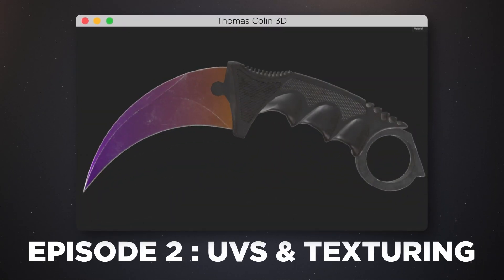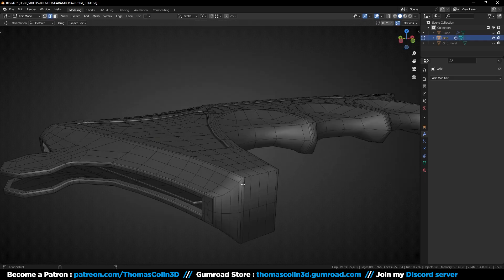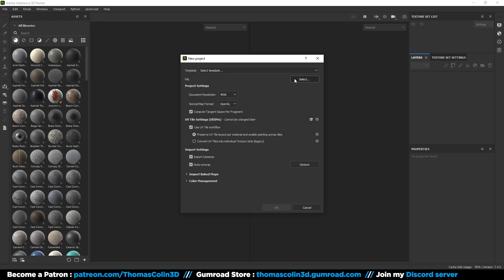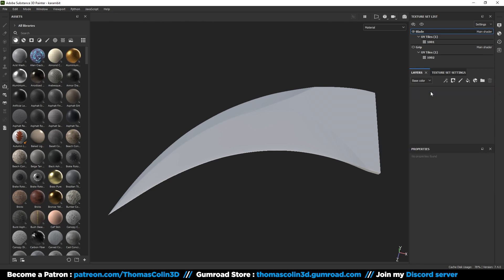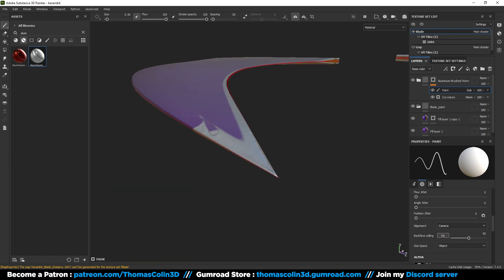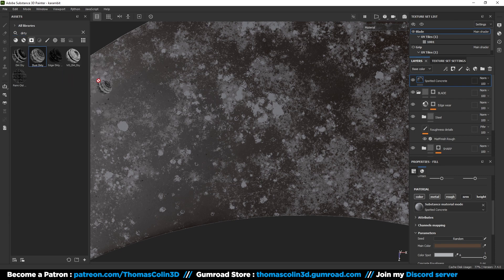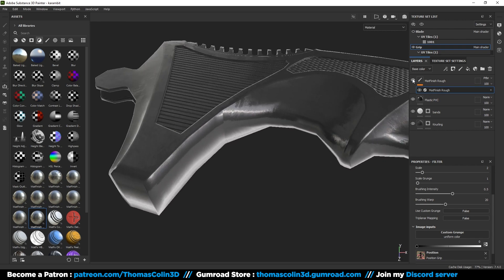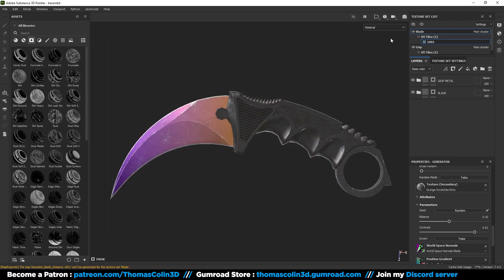Karambit UV Unwrapping & Texturing in Substance Painter - Part 2/3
Hey guys, in this video I show you how to unwrap the UVs and how to texture the knife in Substance Painter.

Thomas